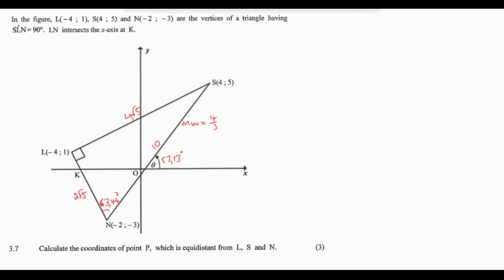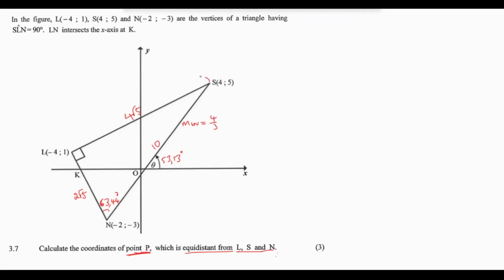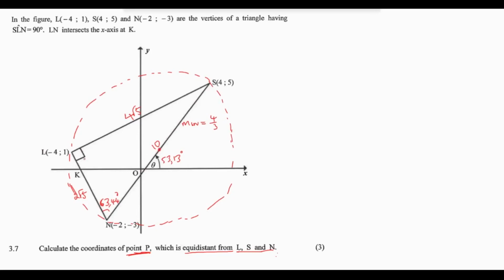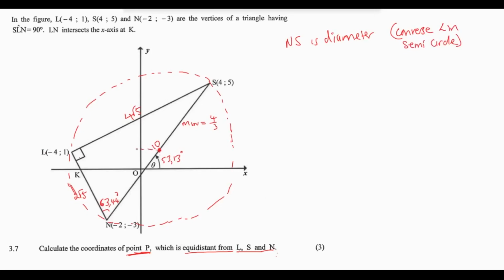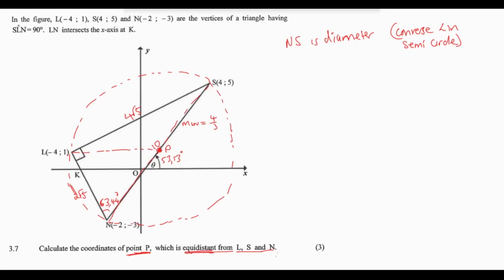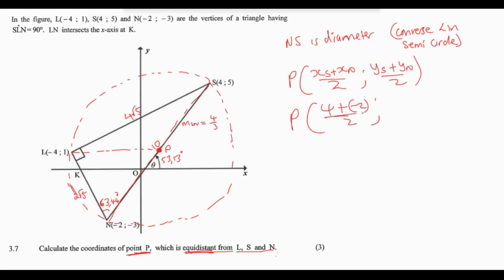2023 MATHEMATICS PAPER 2 QUESTION 3 7 | ANALYTICAL GEOMETRY | MID POINT FORMULA